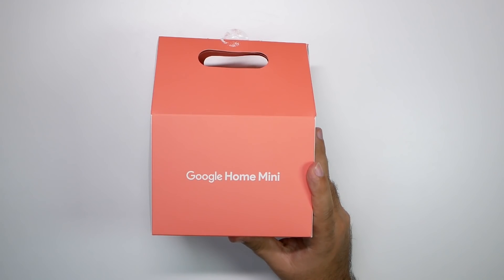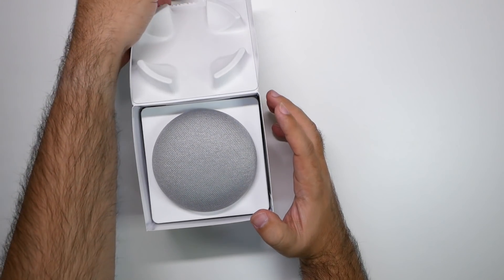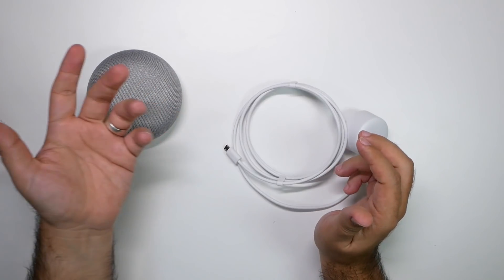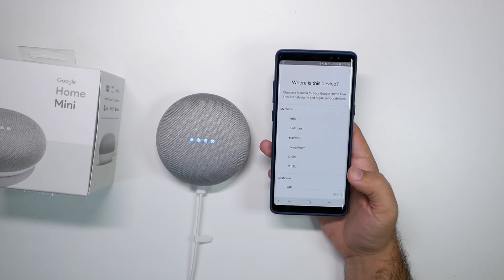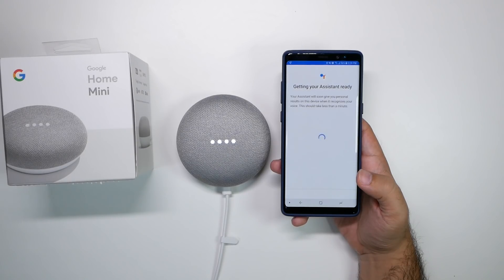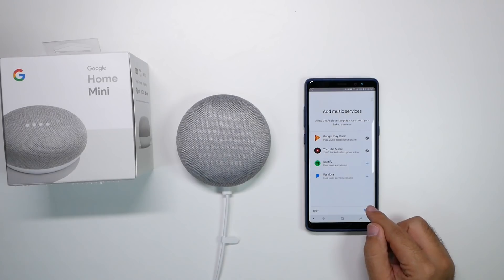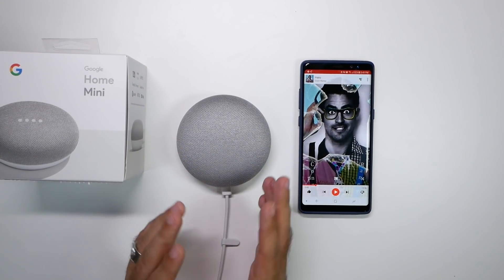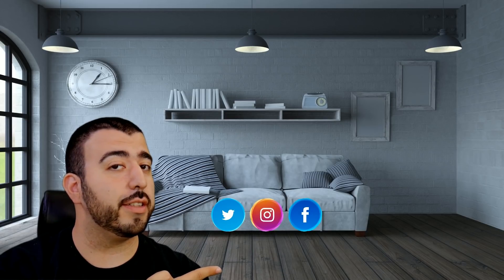Google Home Mini Unboxing, Set Up & First Impressions - YouTube Tech Guy